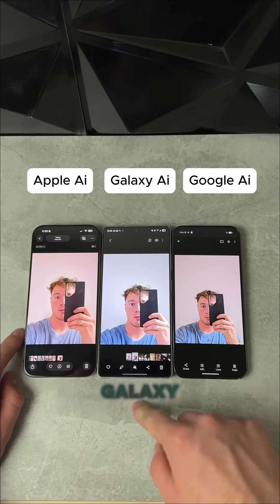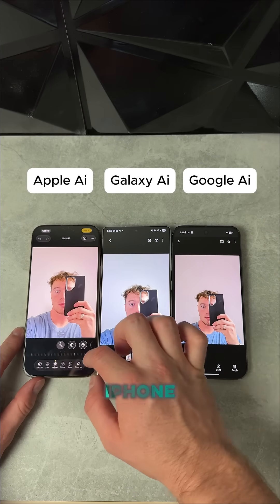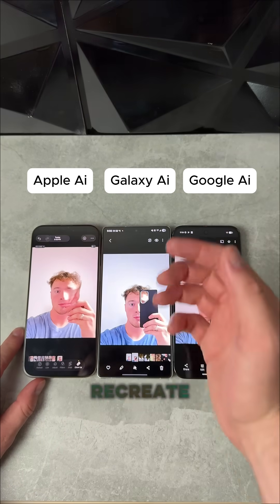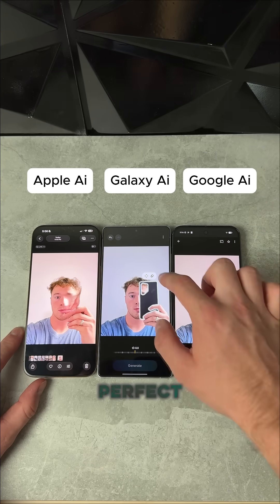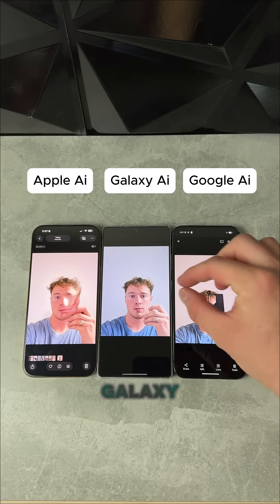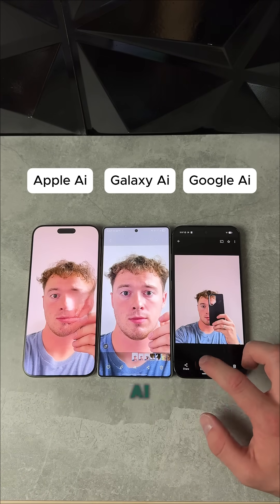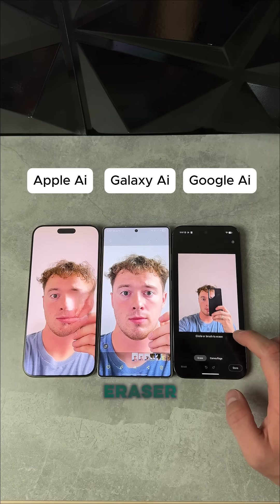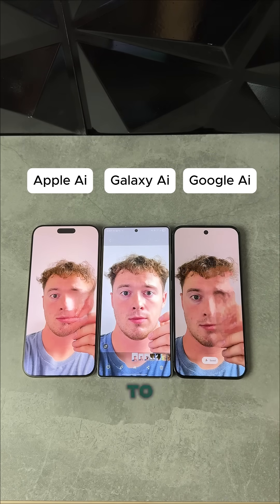Galaxy AI vs Google AI vs Apple AI Eraser Test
Galaxy AI vs Google AI vs Apple AI Eraser Test! In this ultimate photo eraser showdown, we compare Samsung, Google, and Apple’s AI tools side by side. Which AI eraser removes objects best? Watch this camera test to see the differences between Galaxy AI, Google AI, and Apple AI.